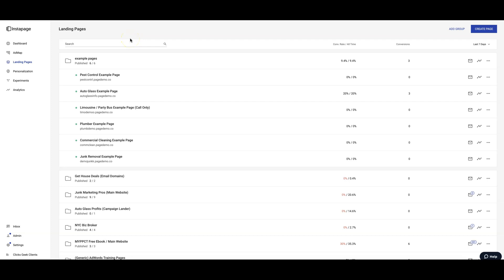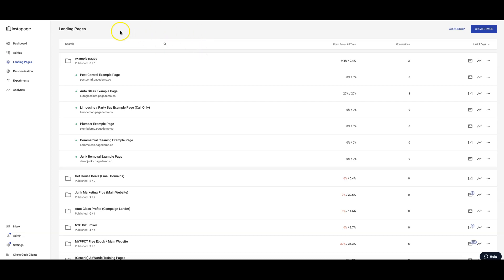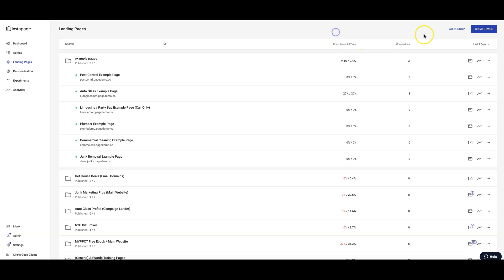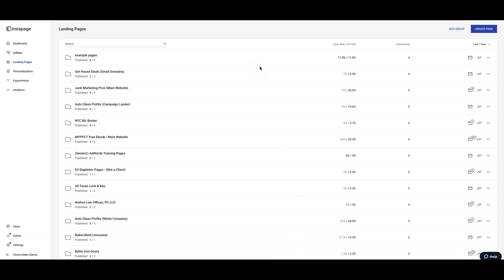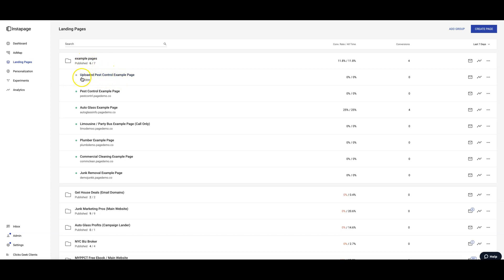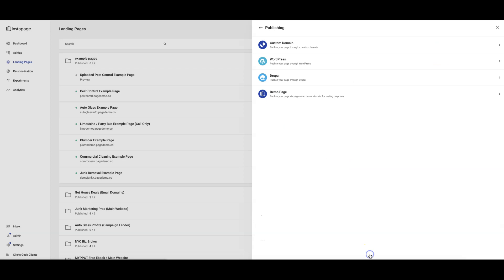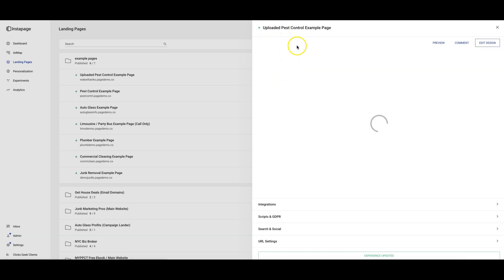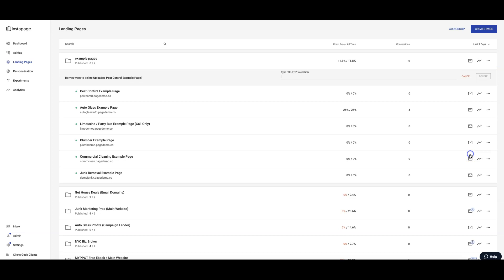Instapage - Upload Landing Page File To Instapage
Watch as I walk you through how to upload an Instapage landing page file into my Instapage account.